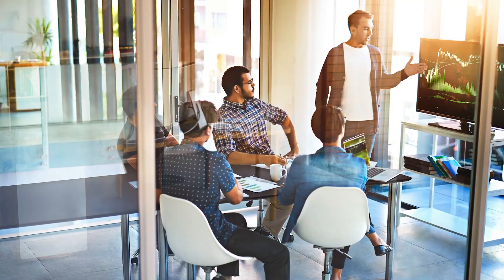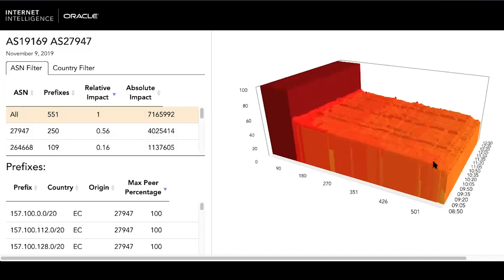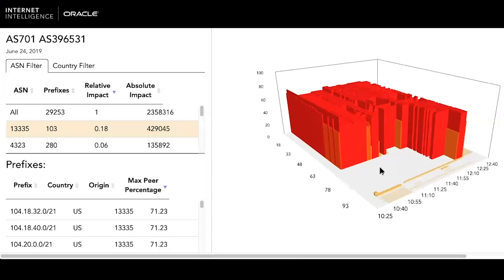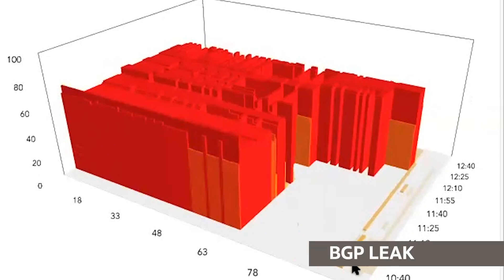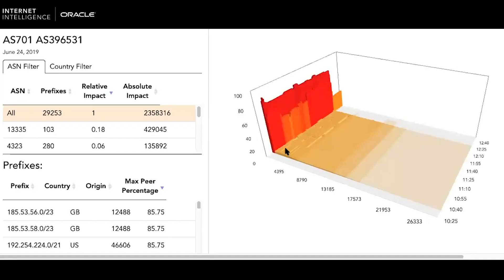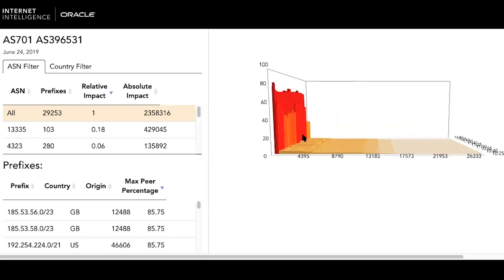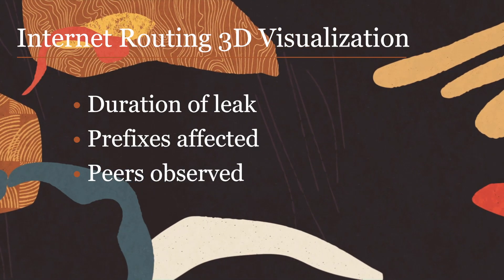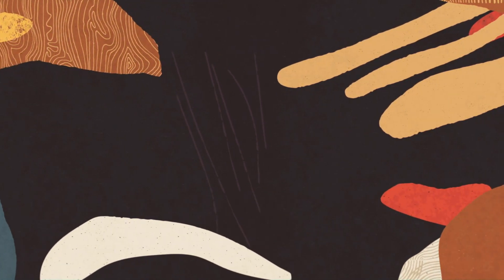Oracle Releases Internet Traffic Visualization Tool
With more business being done online and in the cloud, you need better visibility into the performance and security of your internet traffic. What happens when your traffic is directed somewhere it’s not intended? Internet Routing 3D Visualization, a new tool from Oracle Internet Intelligence, aims to help you better understand the effects of these traffic routing incidents, called BGP leaks.
4K UHD/1080p HD.